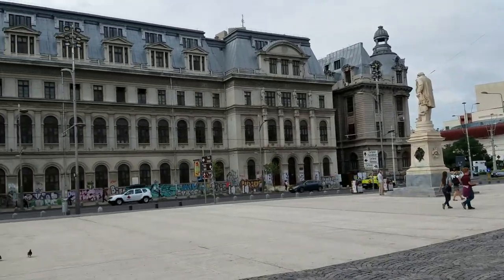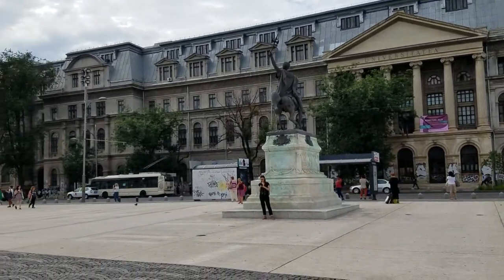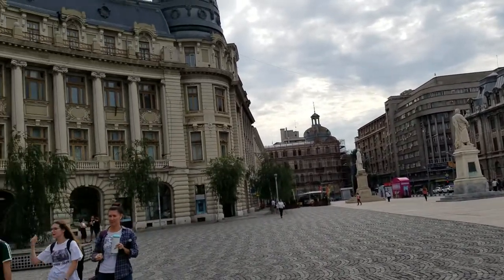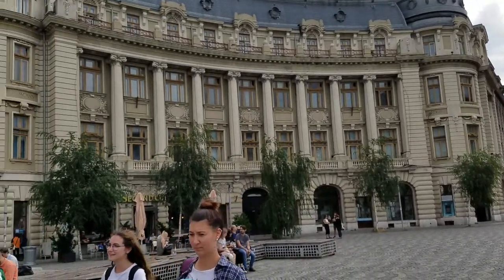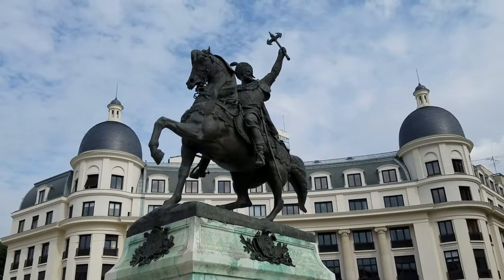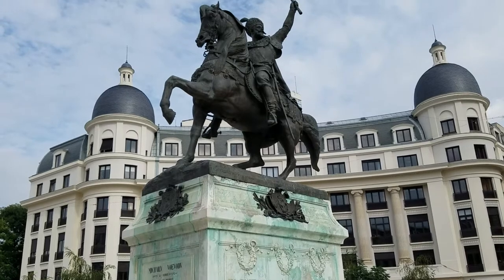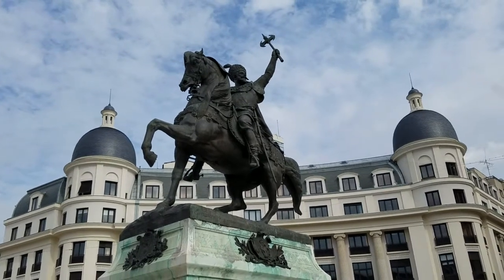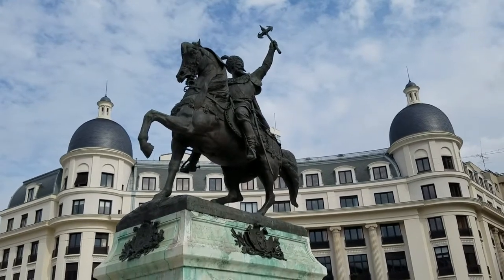University of Bucharest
Located across from a major bank.  Looks like they might have student loans in Romania?